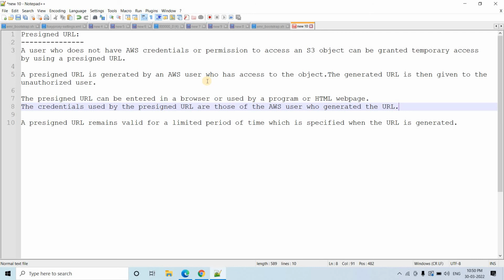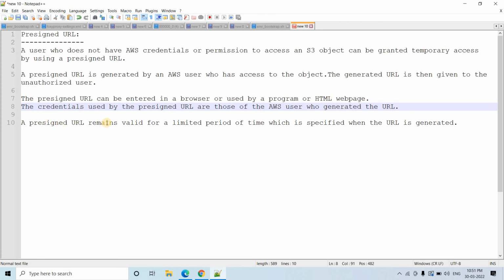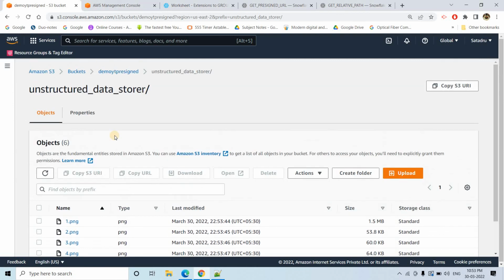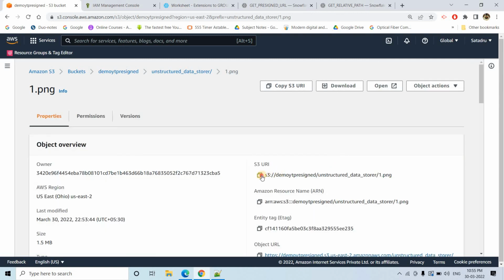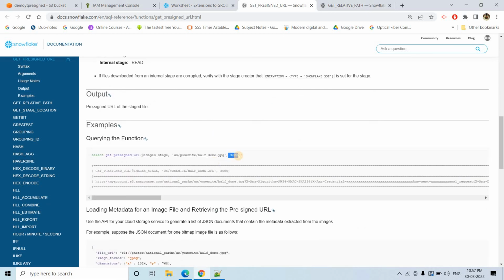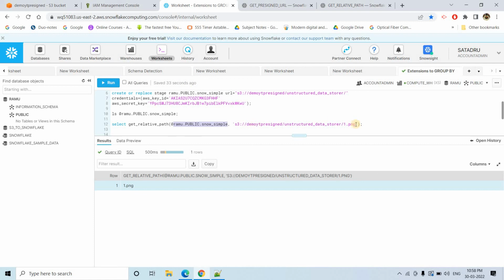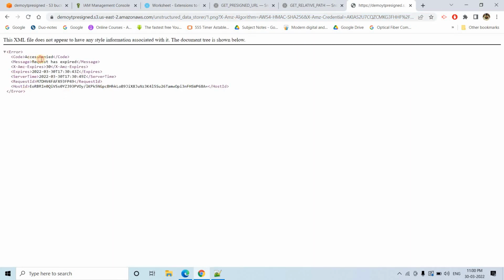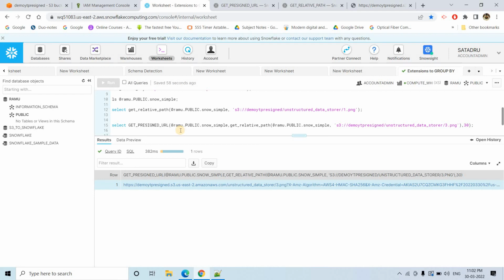Generating S3 pre-signed URLs using Snowflake with Indepth Intuition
A user who does not have AWS credentials or permission to access an S3 object can be granted temporary access by using a presigned URL.

A presigned URL is generated by an AWS user who has access to the object.The generated URL is then given to the unauthorized user.

The presigned URL can be entered in a browser or used by a program or HTML webpage.
The credentials used by the presigned URL are those of the AWS user who generated the URL.

A presigned URL remains valid for a limited period of time which is specified when the URL is generated.

In this video , I have explained , how to generate presigned URLs for s3 objects which are in private bucket.

create database ramu;
use ramu;

create or replace stage ramu.PUBLIC.snow_simple url="s3://{}"
credentials=(aws_key_id='{}'
aws_secret_key='{}');

ls @ramu.PUBLIC.snow_simple;

select get_relative_path(@ramu.PUBLIC.snow_simple, 's3://{}');

select GET_PRESIGNED_URL(@ramu.PUBLIC.snow_simple,get_relative_path(@ramu.PUBLIC.snow_simple, 's3://{}'),30);

If you want to create pre-signed url for all the images uploaded in s3 , you can try the below queries --

list @ramu.PUBLIC.snow_simple;

CREATE TABLE ramu.PUBLIC.s3_file_info (s3_abs_file_path,size,md5,last_modified) as select * from table(result_scan(last_query_id()));

select * from ramu.PUBLIC.s3_file_info;

select s3_abs_file_path,get_relative_path(@ramu.PUBLIC.snow_simple, s3_abs_file_path) as relative_path,
GET_PRESIGNED_URL(@ramu.PUBLIC.snow_simple,relative_path,30) from ramu.PUBLIC.s3_file_info;